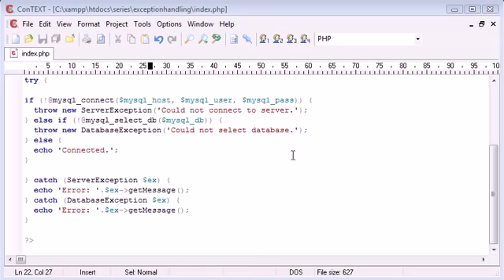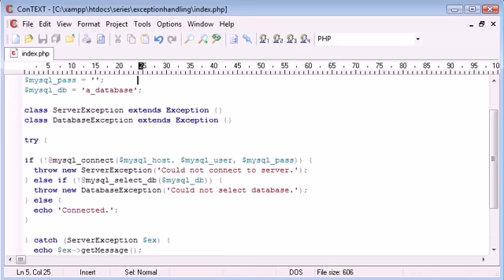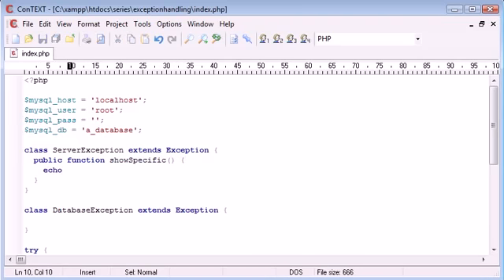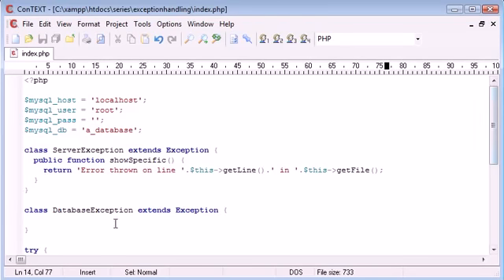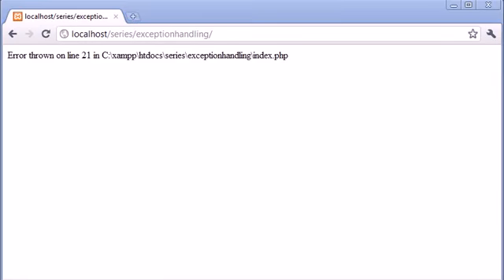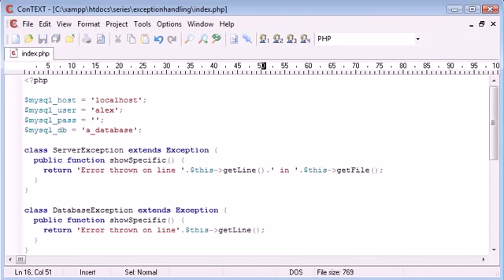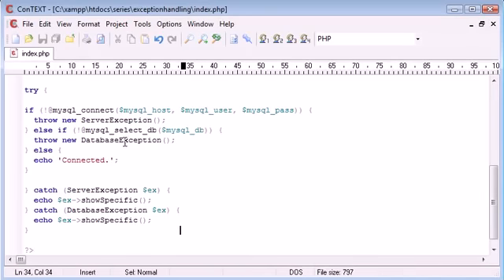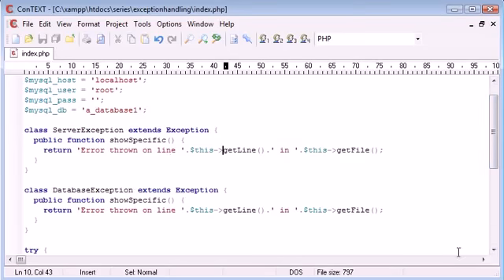synapseindia php development Tutorial 188